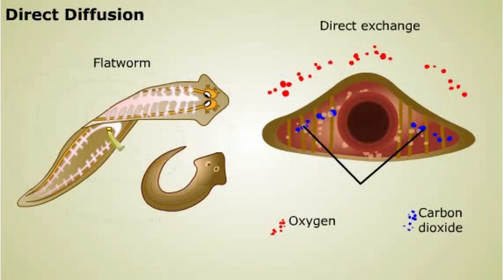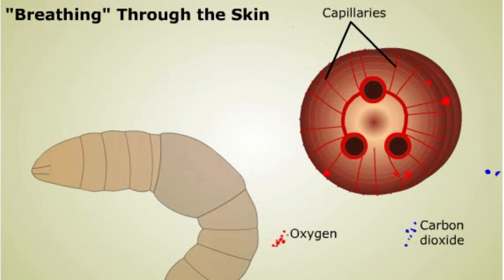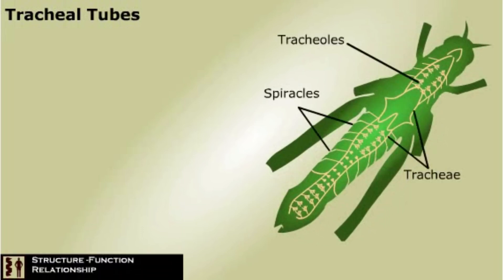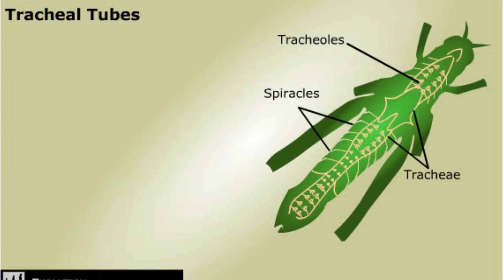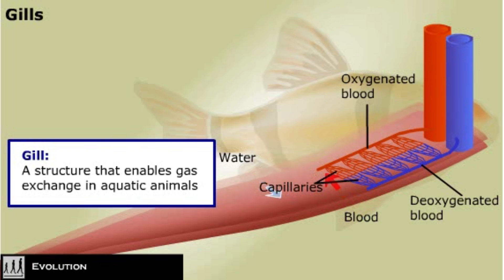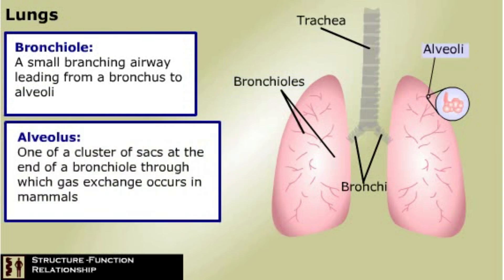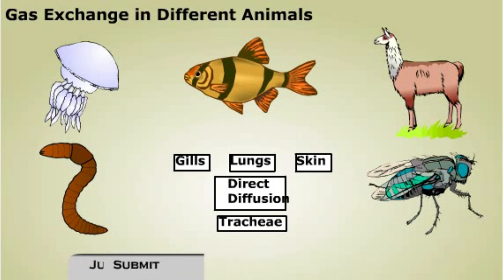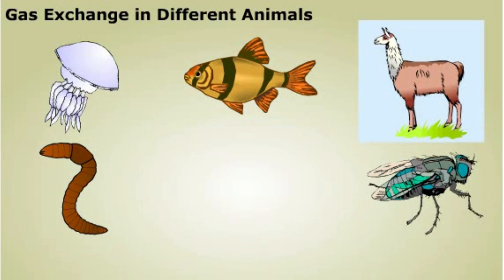Gas Exchange in different Animals